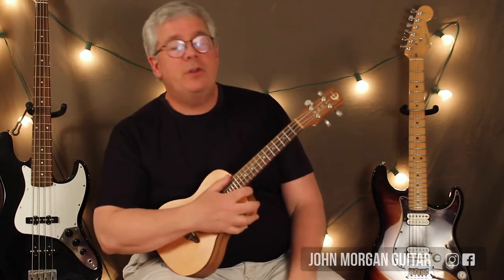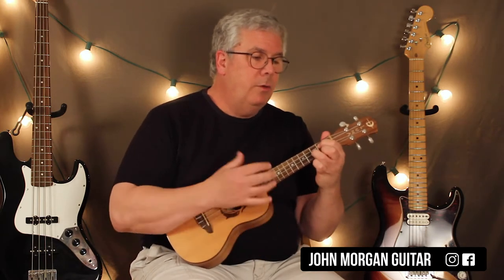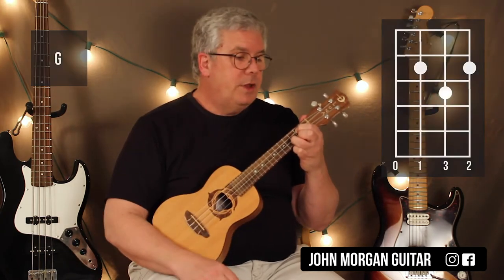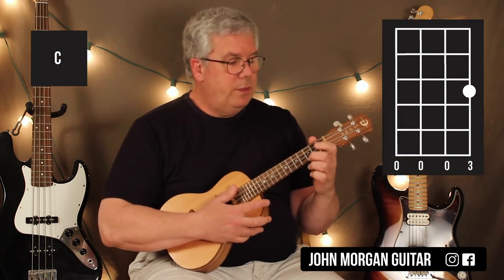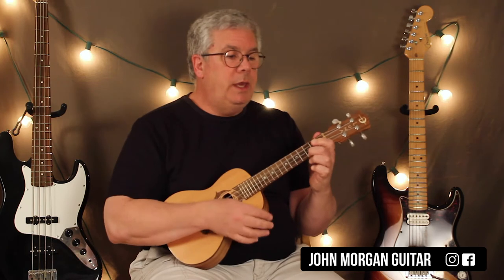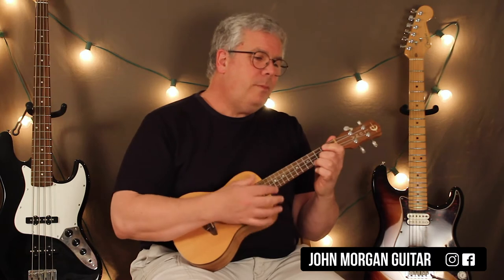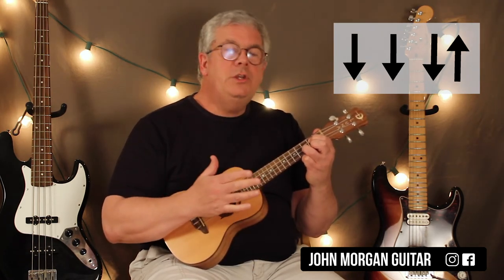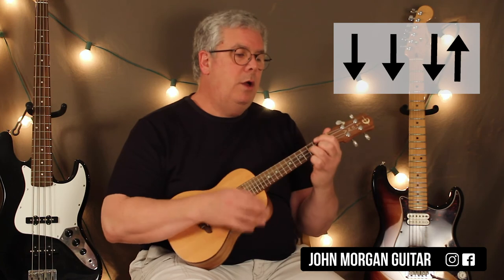How to Play "Girl from the North Country" by Bob Dylan (Ukulele)